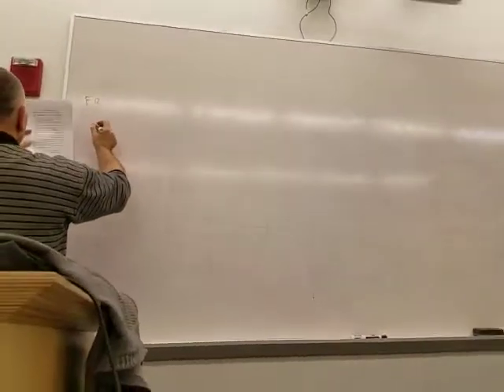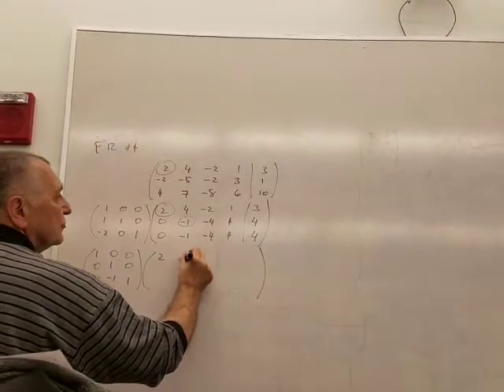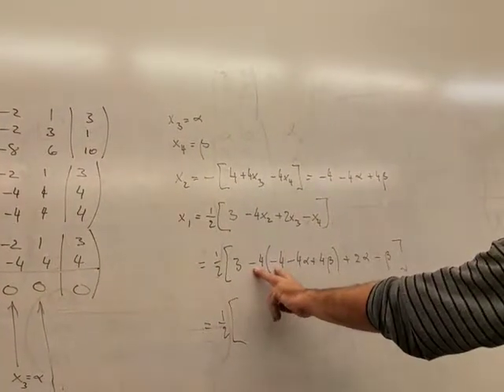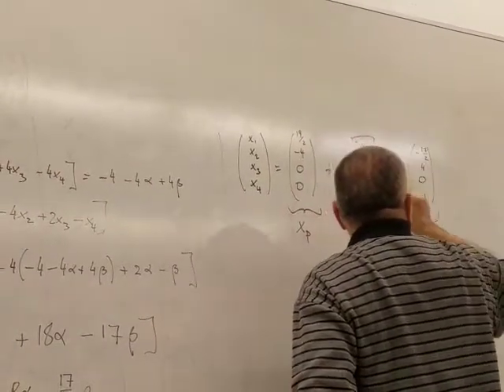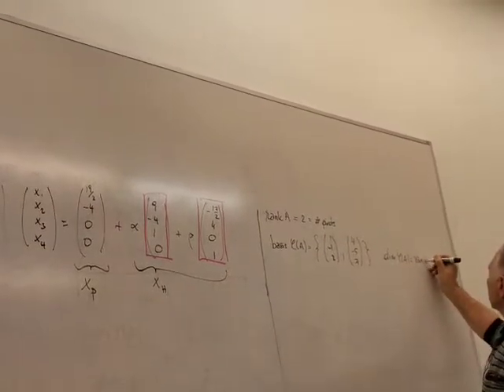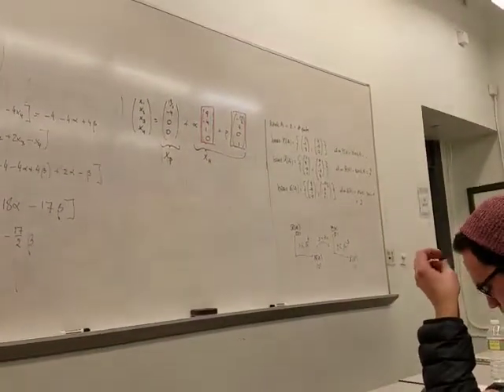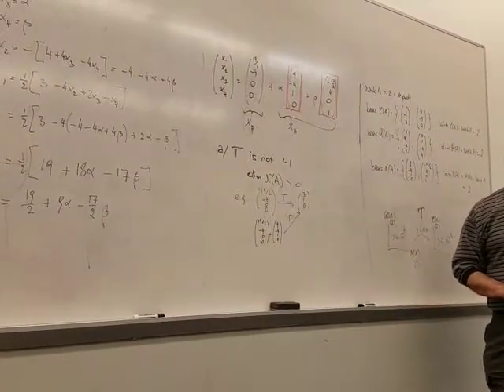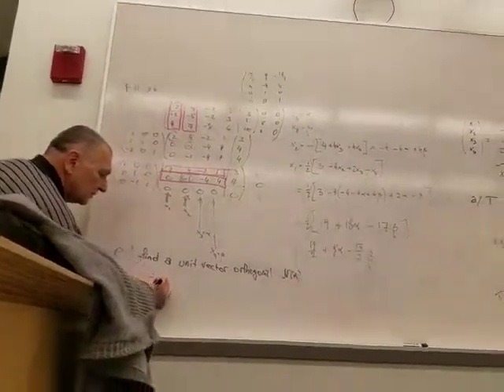Math 337 —-Final—-Fall 2012 question 4